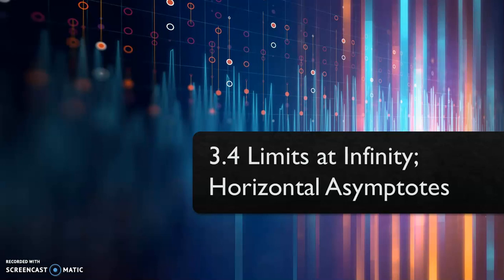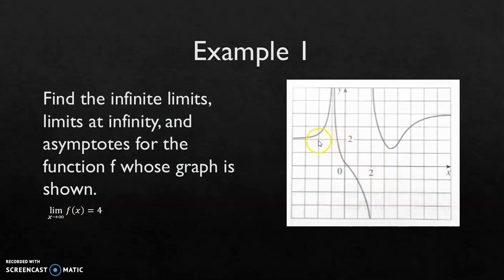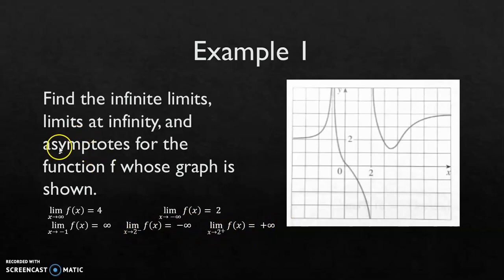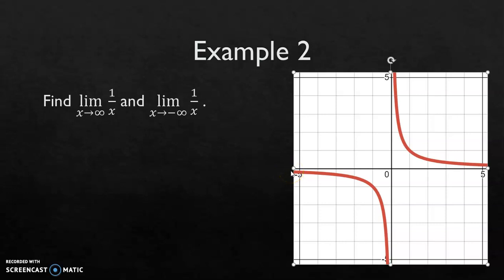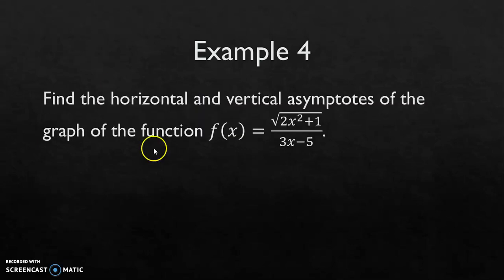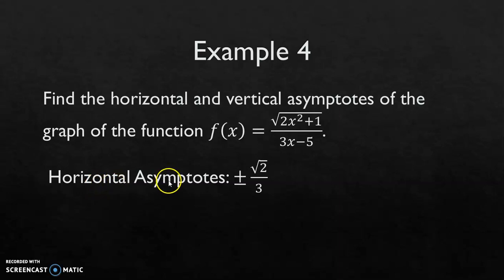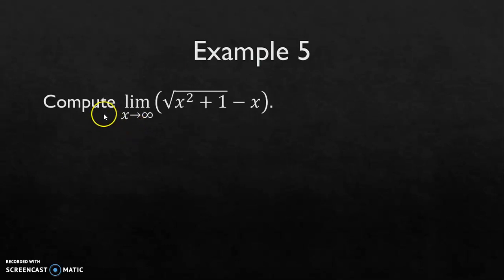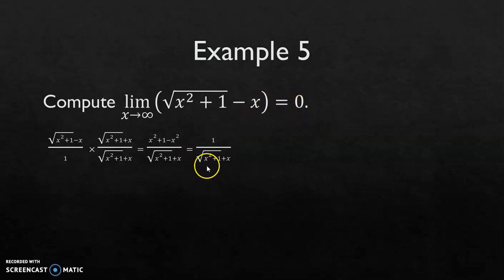3.4 Limits at Infinity Video 1